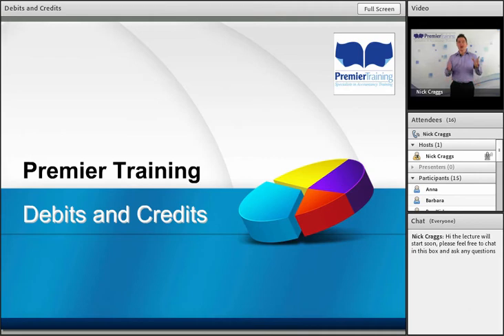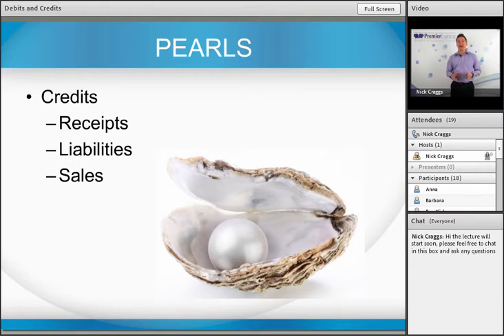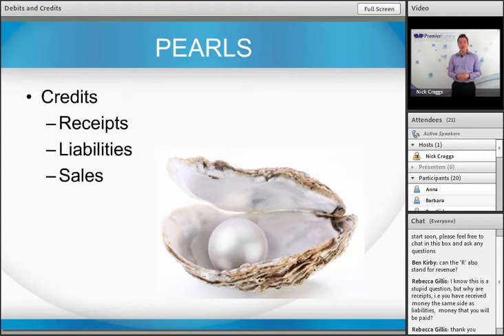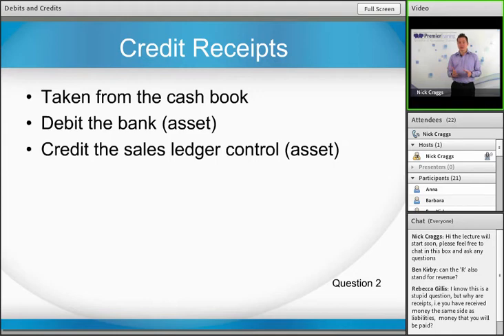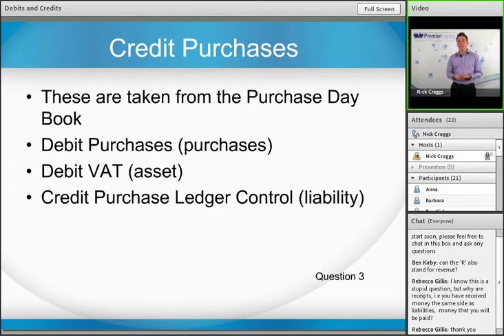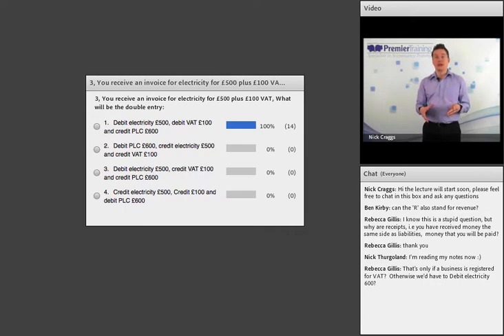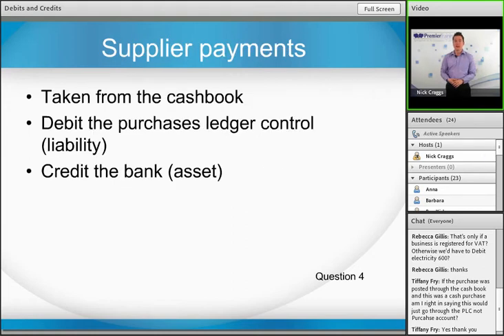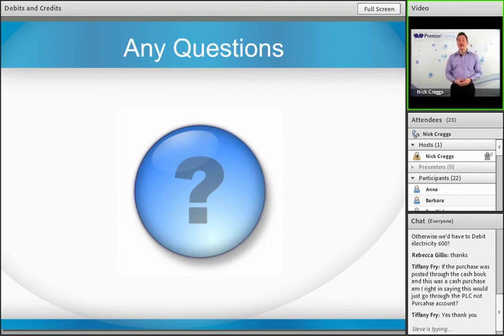Debits credits - Premier Training Lecture